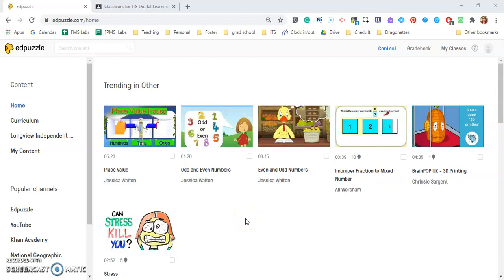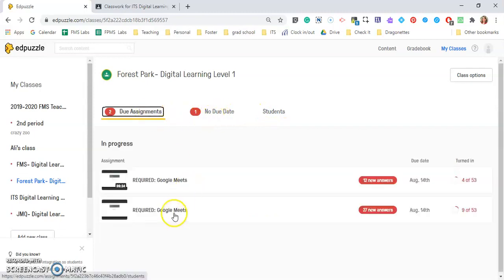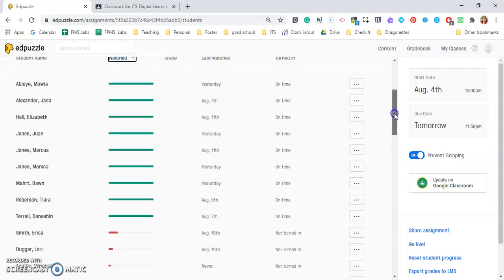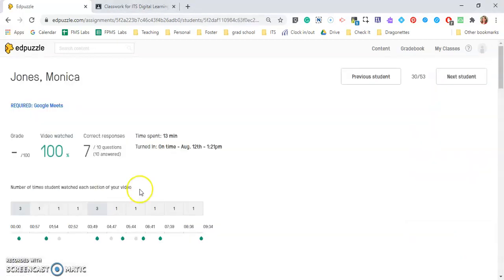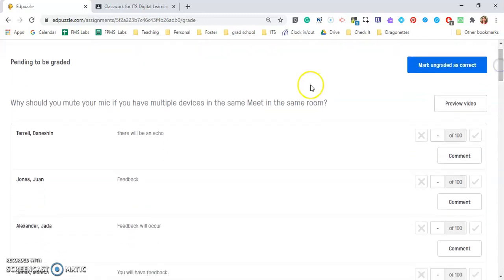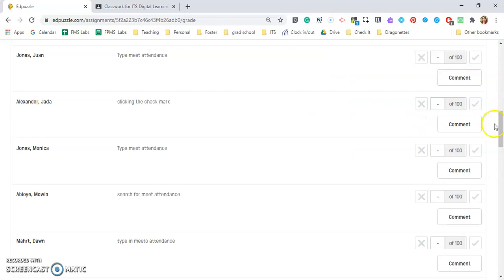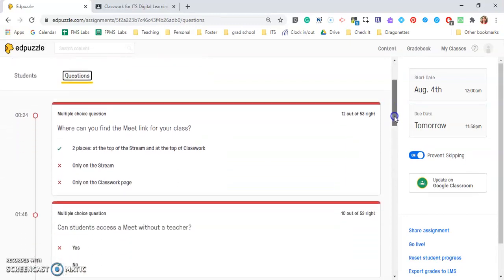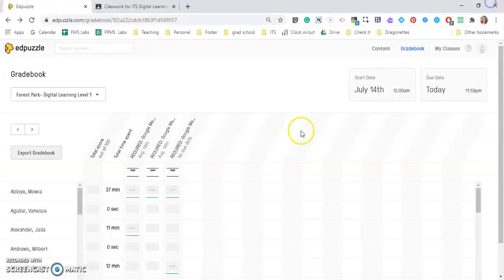Teacher side of EDPUZZLE